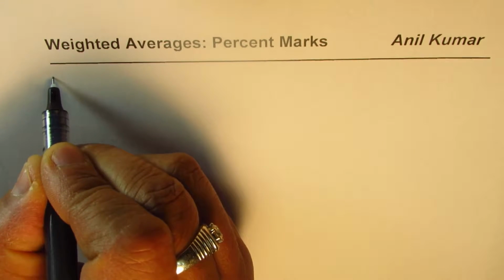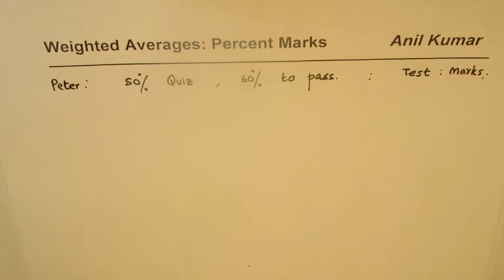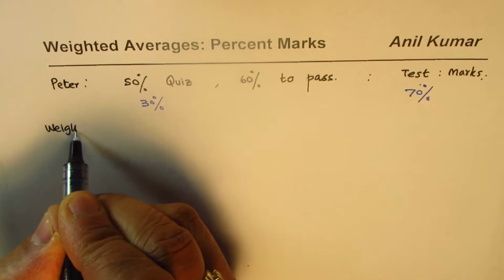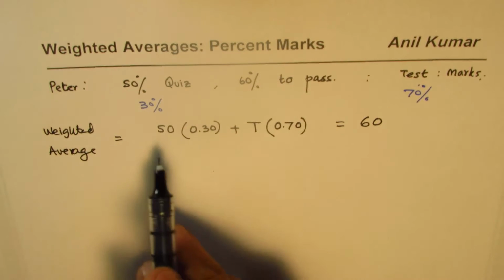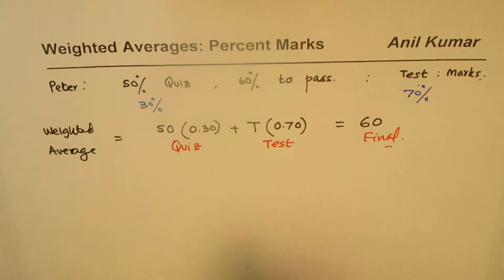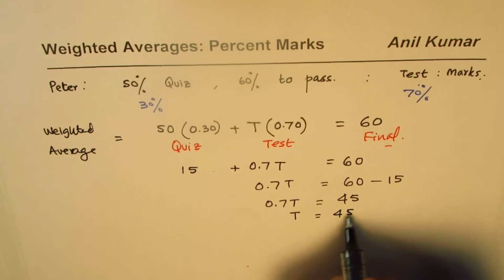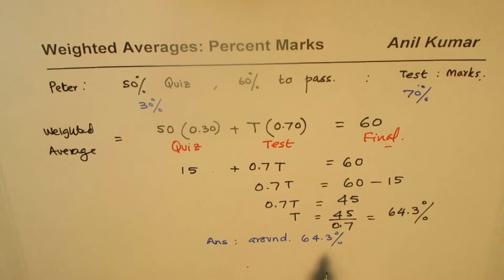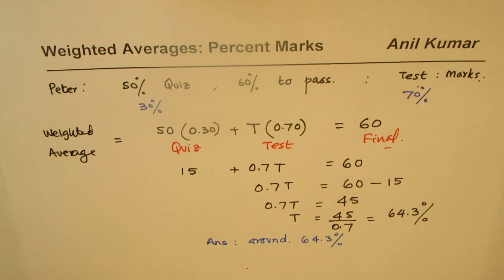Weighted Average Application to Find Required Percent Marks